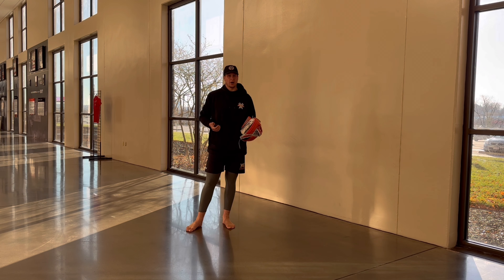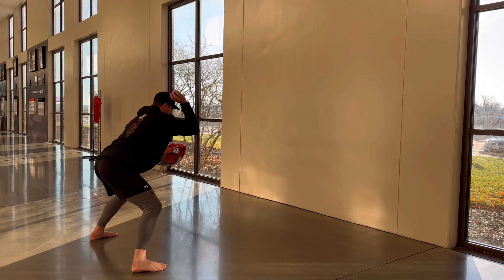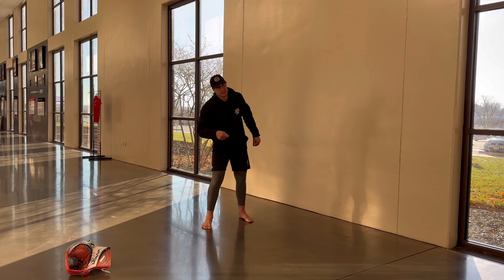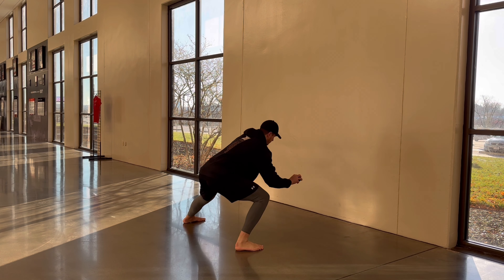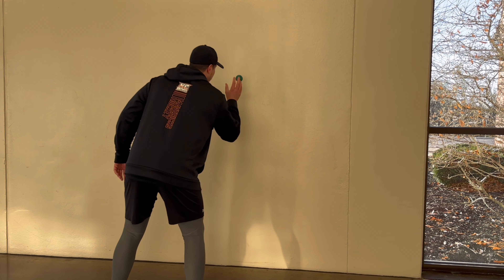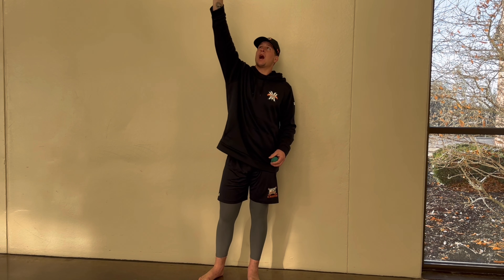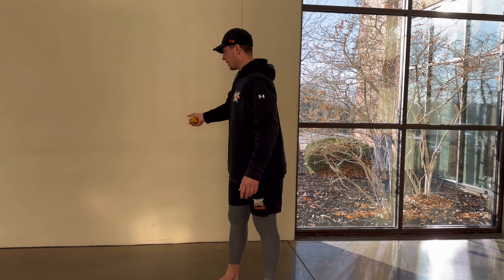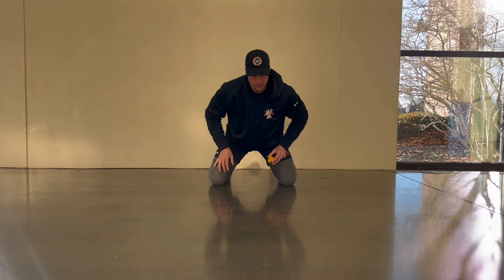Professional Goalie Game Day Hand Eye Routine